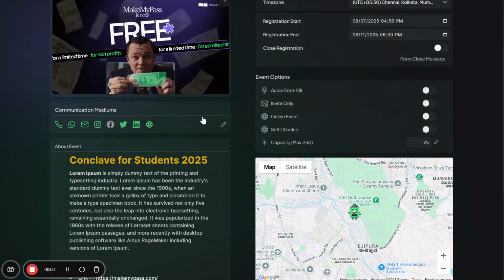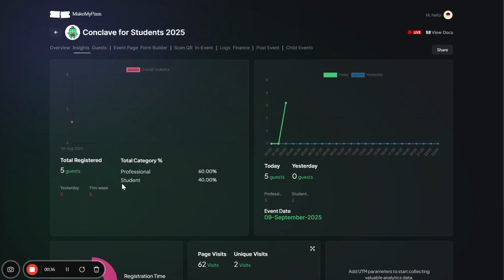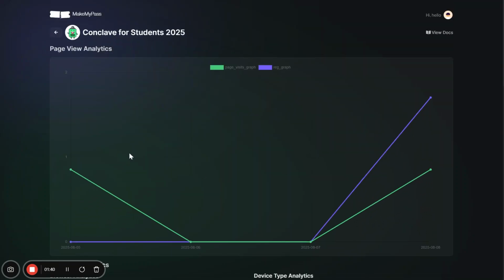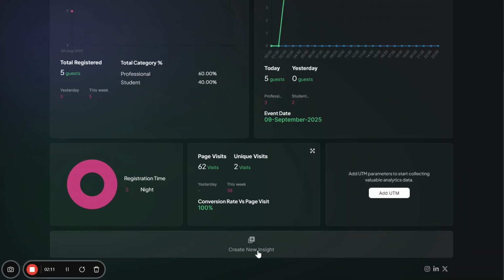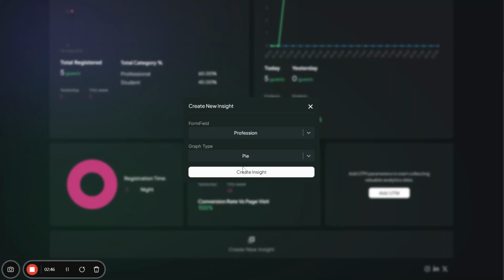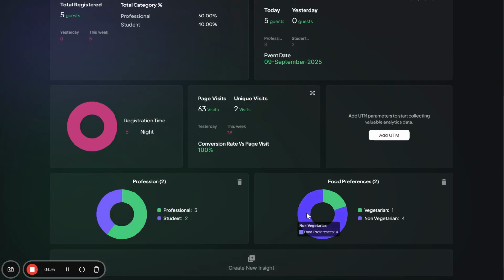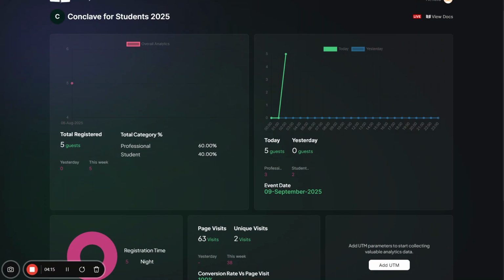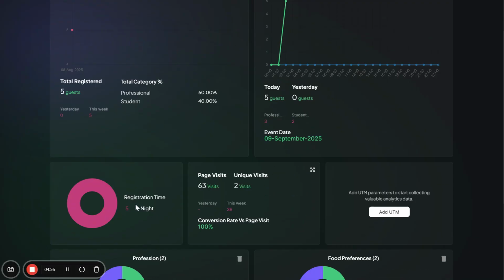Event Performance Insights & Dynamic Insight Tracker | MakeMyPass